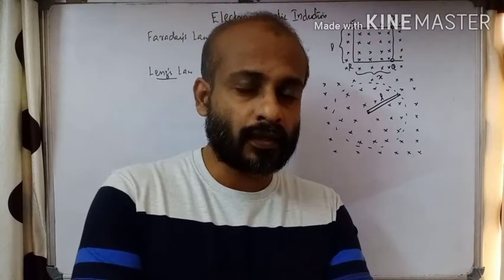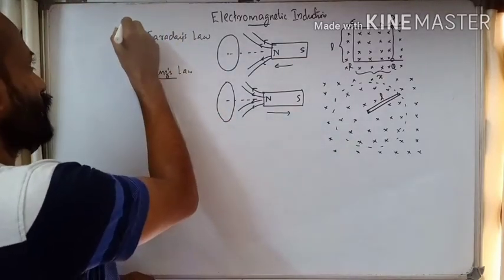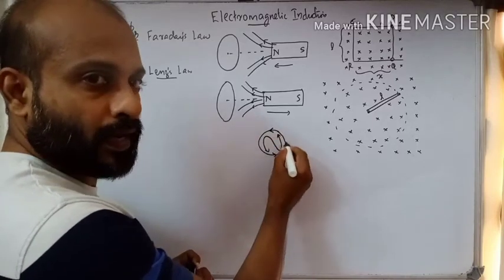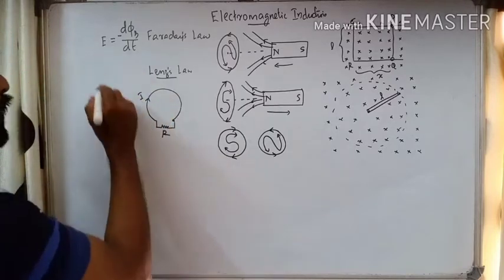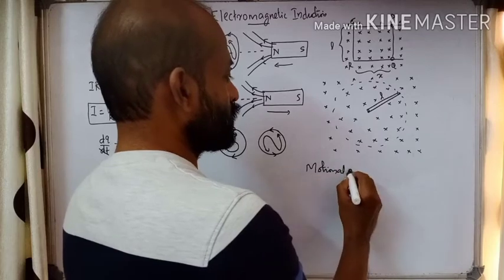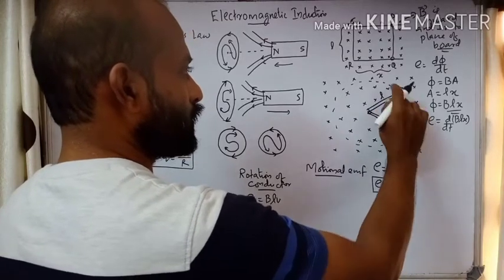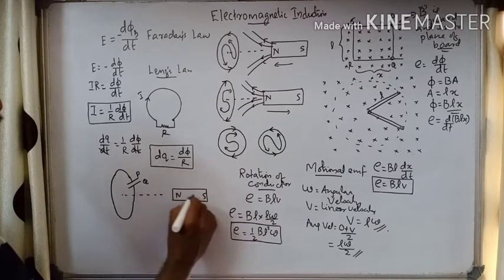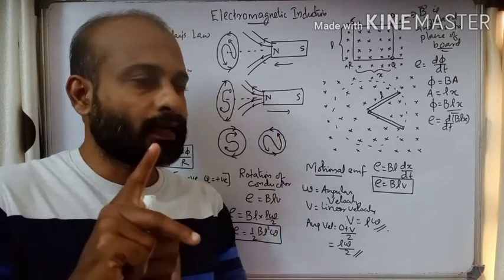Electromagnetic induction,motional emf